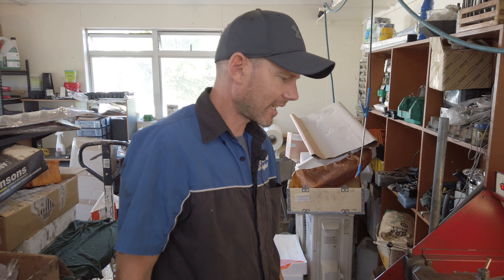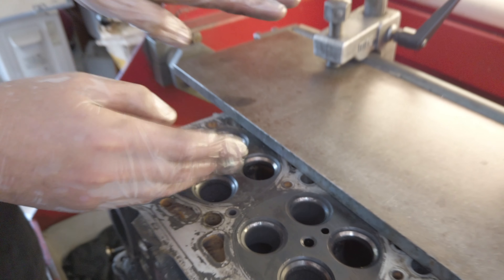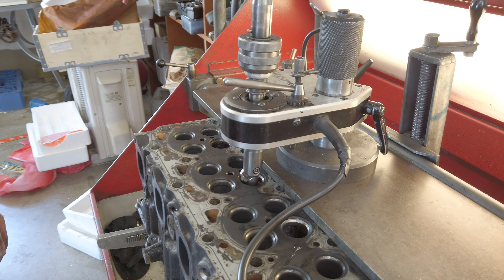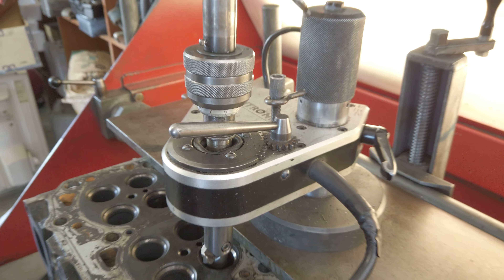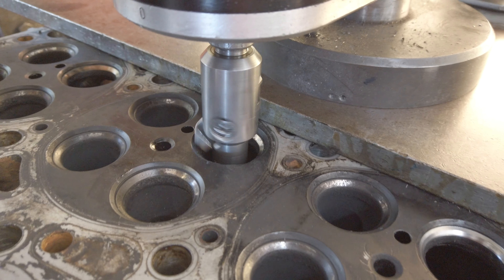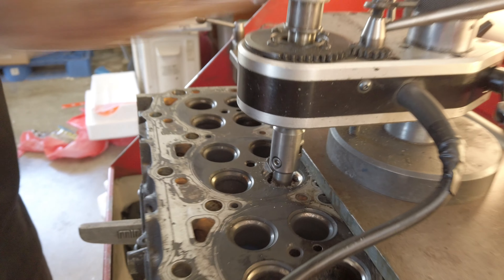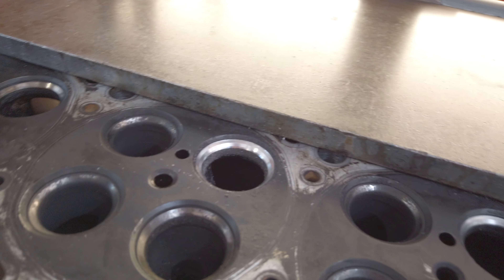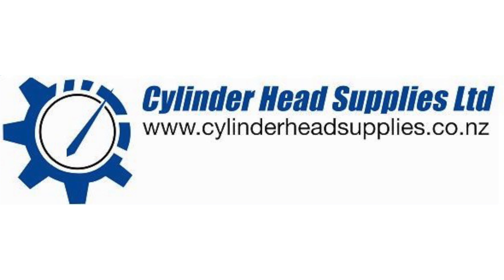3 angle valve seat cutting. Nissan ZD30. DDTI. mira centronic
using a mira centronic valve seat cutting machine to cut a 3 angle valve seats on nissan ZD30 cylinder head. DDTI